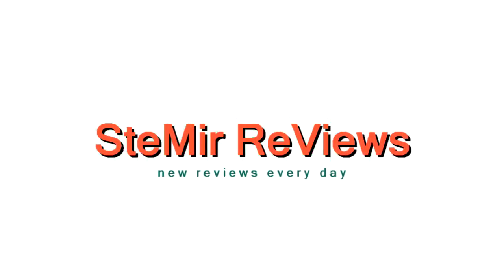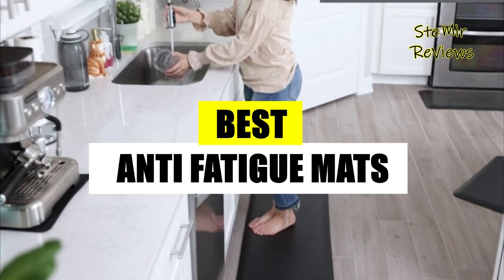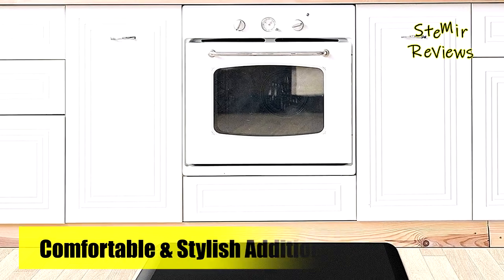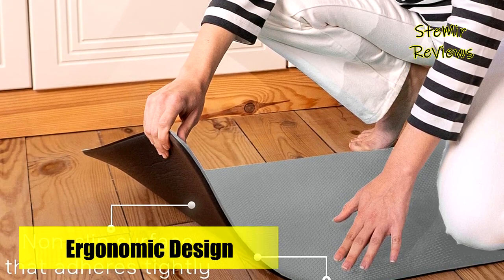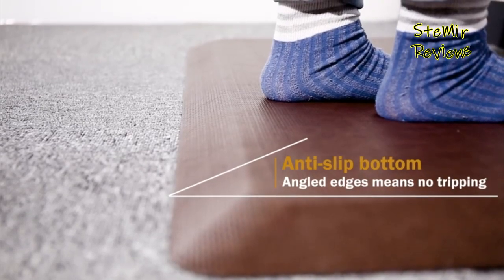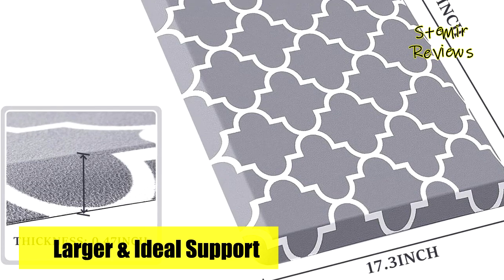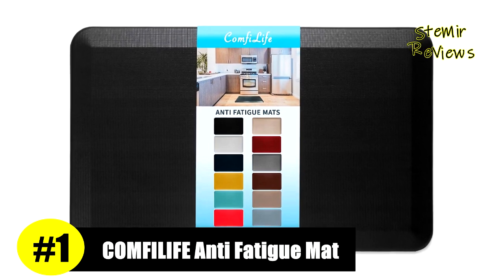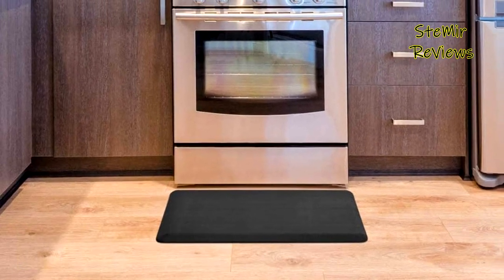TOP 5: Best Anti Fatigue Mat [2023]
TOP 5: Best Anti Fatigue Mat [2023] - 0:00

► Amazon Links ◄

5. 4/5 Inch Thick Mat Anti Fatigue Rugs Kitchen Decor Non-Slip, Stain Resistant, Waterproof Desk Mat - 1:18

Amazon US
Amazon UK
Amazon CA
Amazon DE

4. Homergy 5 Best Anti Fatigue Mat 2023 for Floor 2 Piece Set, Memory Foam Cushioned Rugs - 2:33

Amazon US
Amazon UK
Amazon CA
Amazon DE

3. FEATOL Anti Fatigue Mat Floor Mat, Extra Thick Standing Office Desk Mat Foam Cushioned Anti Fatigue - 4:02

Amazon US
Amazon UK
Amazon CA
Amazon DE

2. WISELIFE Kitchen Mat and Rugs Cushioned Anti-Fatigue,17.3"x 28",Non Slip Waterproof Ergonomic Comfort Mat - 5:21

Amazon US
Amazon UK
Amazon CA
Amazon DE

1. ComfiLife Anti Fatigue Floor Mat – 3/4 Inch Thick Perfect Kitchen Mat, Standing Desk Mat - 6:48

Amazon US
Amazon UK
Amazon CA
Amazon DE

Anti-fatigue mats are essential companions for individuals who spend long hours standing on hard surfaces. These ergonomic mats provide superior comfort, reducing strain and fatigue on the legs, back, and feet. Crafted with premium materials, they offer excellent cushioning and support, ensuring optimal body alignment and blood circulation. The textured surfaces of these mats promote stability and prevent slipping, enhancing workplace safety. Users rave about their effectiveness in relieving joint pain and discomfort associated with prolonged standing. These versatile mats find applications in various settings, including kitchens, workshops, offices, and cashier counters. They are durable, easy to clean, and resistant to wear and tear. Available in a range of sizes and designs, anti-fatigue mats are highly praised for their ability to enhance productivity, improve posture, and contribute to overall well-being. In this video I recommend 5 Best Anti Fatigue Mat 2023.